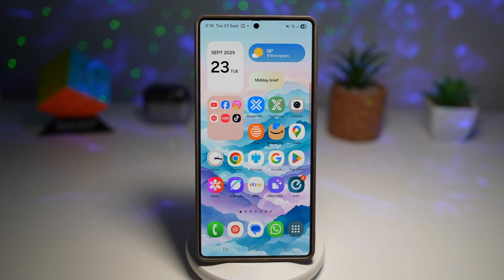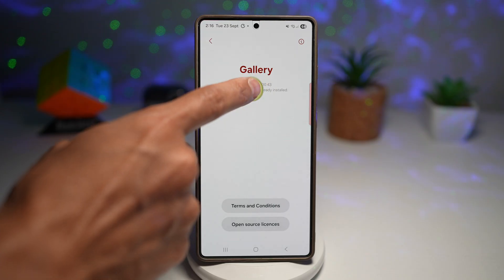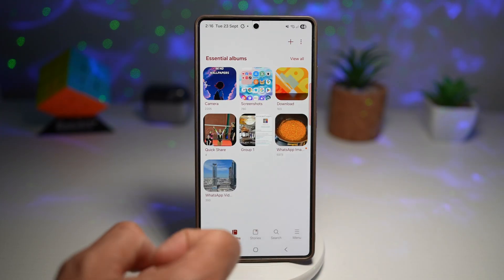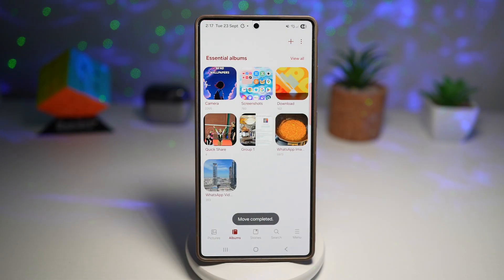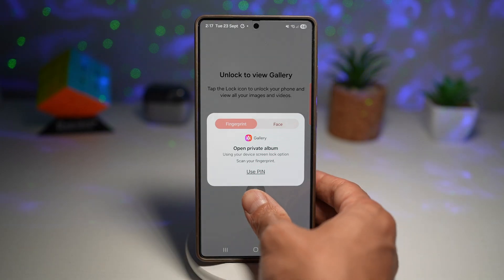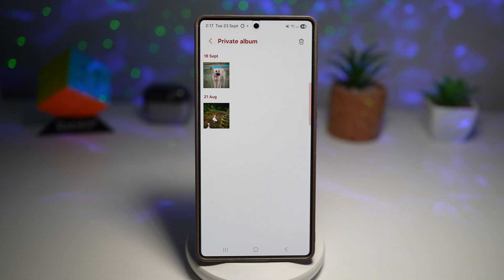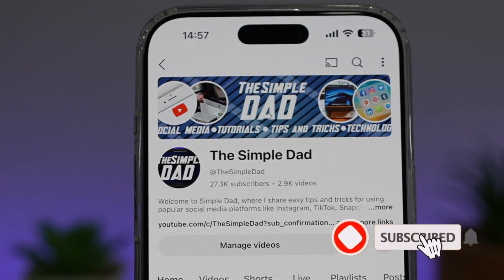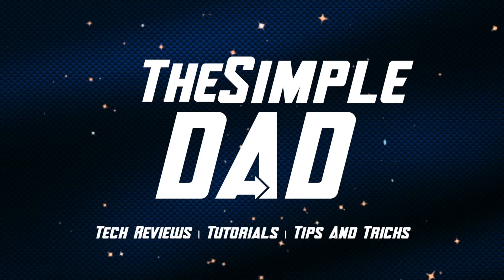Hide Your Photos and Videos in Locked Private Album on One UI 8 Samsung Galaxy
00:00 Intro
00:10 Like or no Like
00:20 Hide Your Photos and Videos in Locked Private Album on One UI 8 Samsung Galaxy